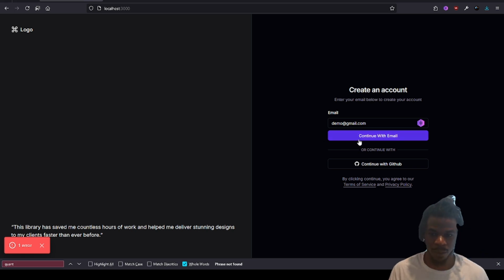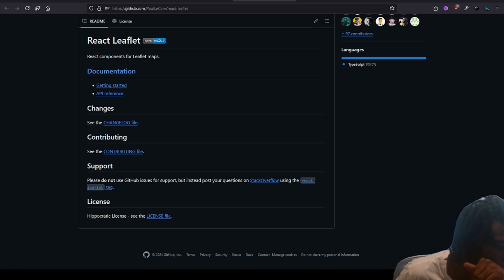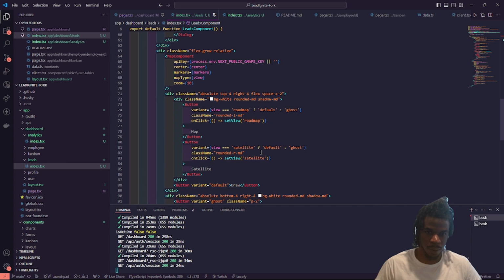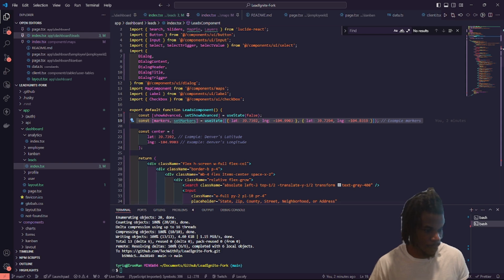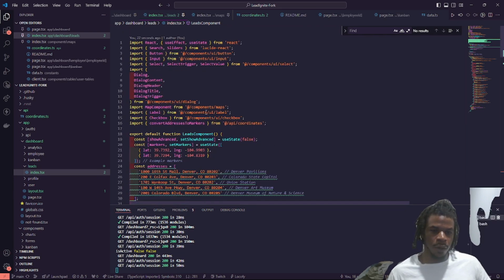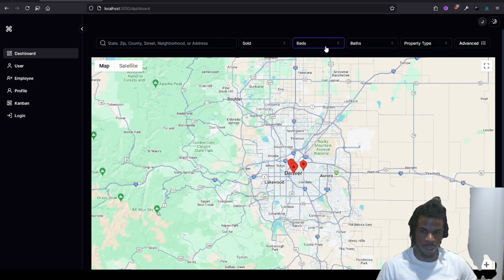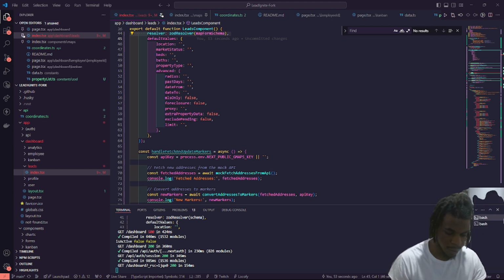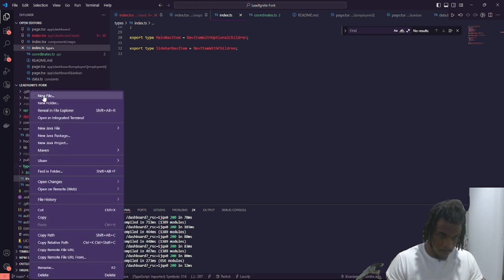Building Deal Scale: Turning Cold Leads into Hot Leads PT 2 State|Leaflet vs Maps|Zod+Typescript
In today’s video, we’re sharing how we’re building Deal Scale, a platform designed to transform cold leads into hot prospects. We’ll walk you through our journey from validating our idea with real users to leveraging powerful tools to build an MVP in record time. Whether you’re an entrepreneur, a non-profit leader, or simply curious about the process of launching a new platform, this video will provide valuable insights.